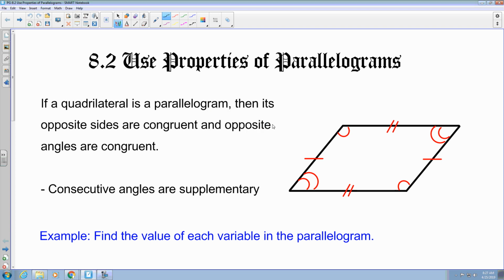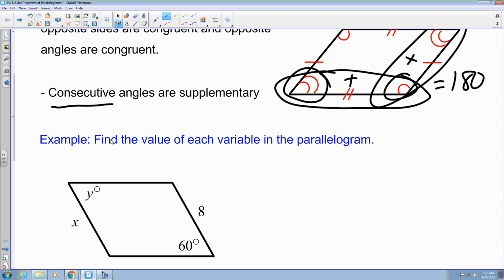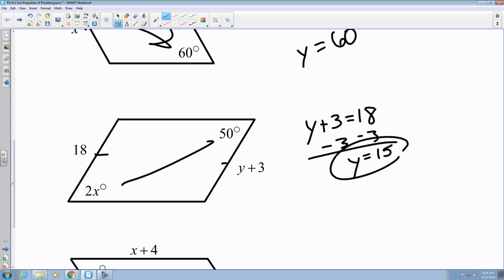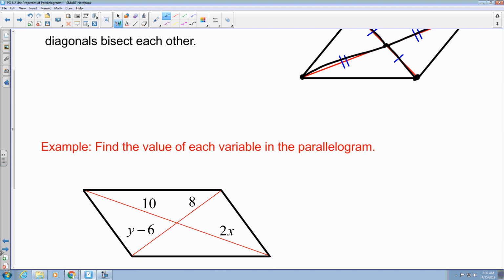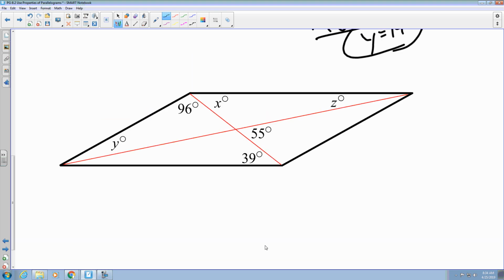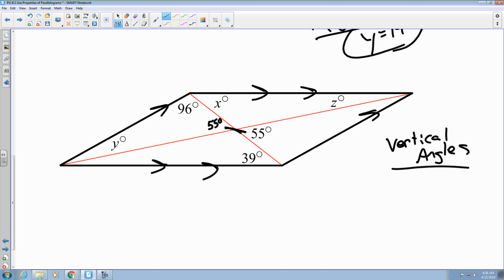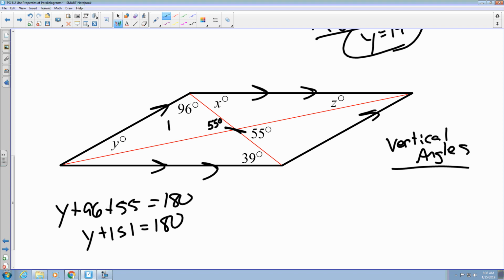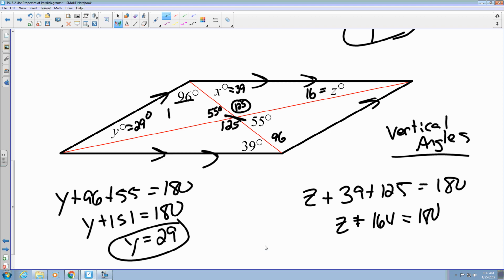8.2 Use Properties of Parallelograms